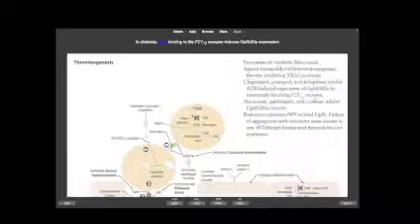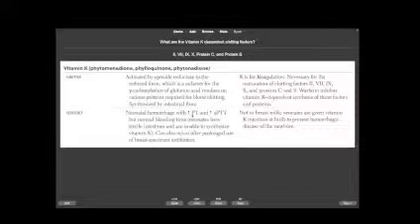doing Anki Flashcards to stay on focus